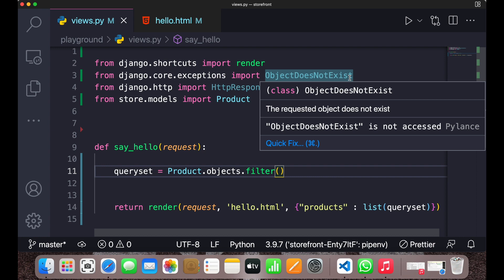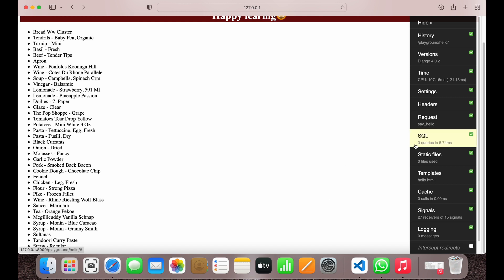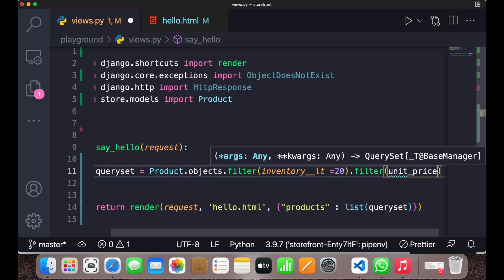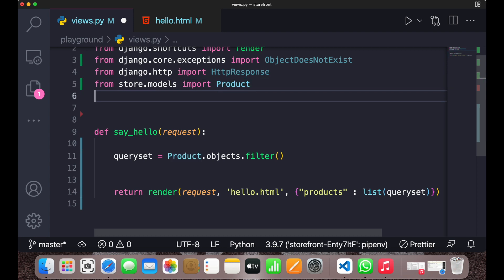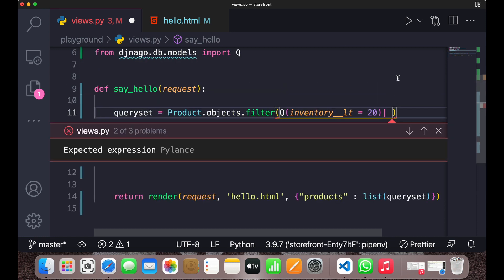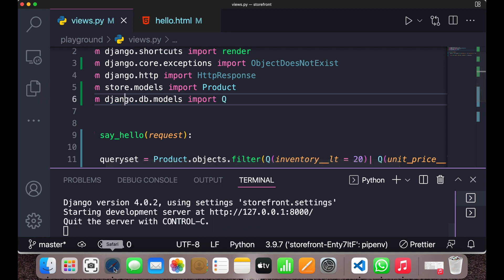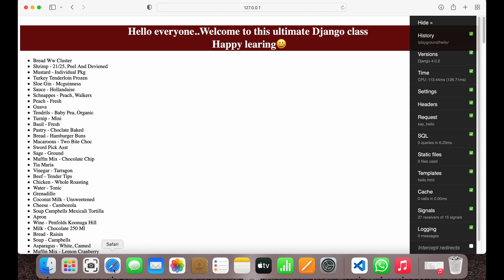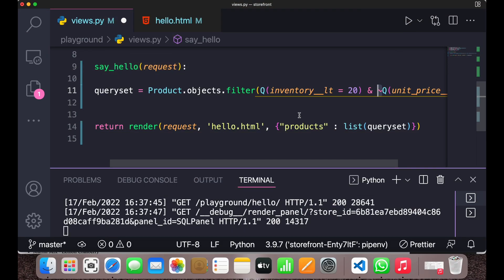Complex Lookups using Q Objects in Django | Ep-26